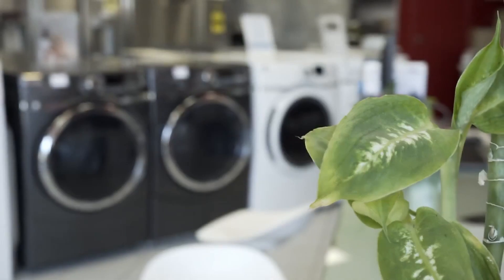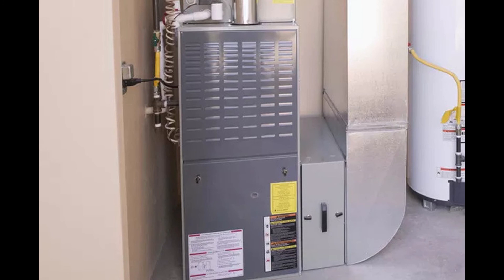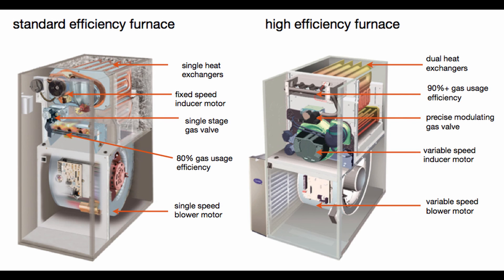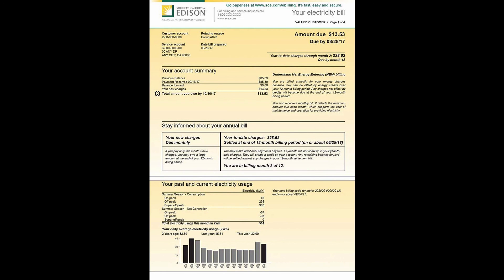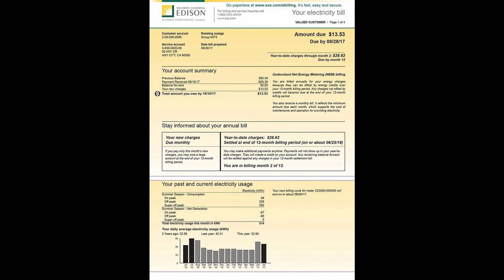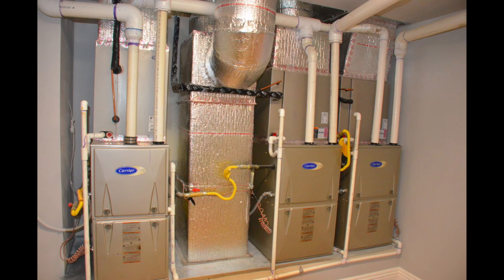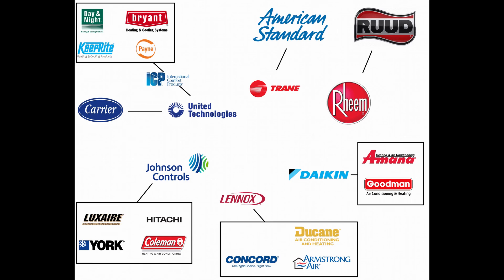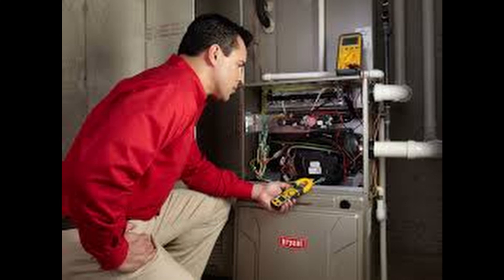80% versus 95% Efficiency Furnaces - Which One Should I Choose?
If you are shopping for a gas powered furnace, your HVAC contractor may be giving you quotes for an 80% furnace and a 95% or higher efficiency furnace. The efficiency is the measure of how much natural gas is ultimately converted into heat. To answer the question of whether you should purchase an 80% efficiency furnace or a 95% plus efficiency furnace we will look at a few factors: 1) natural gas prices, 2) the cost difference between 80% and 95% efficiency furnaces, and 3) other considerations.